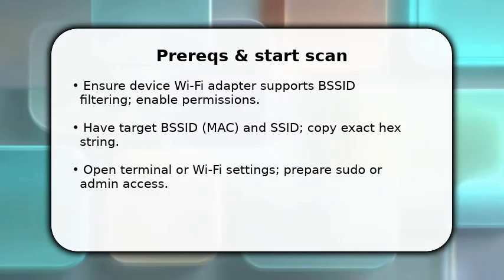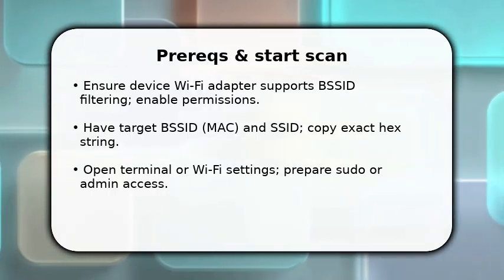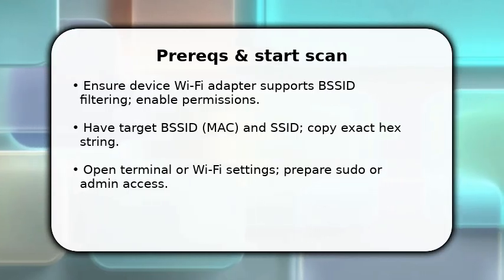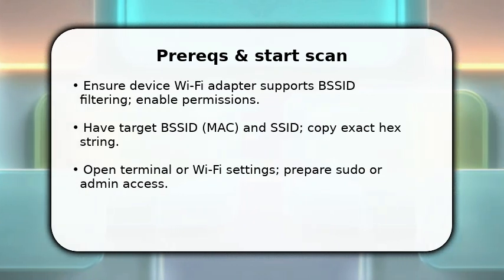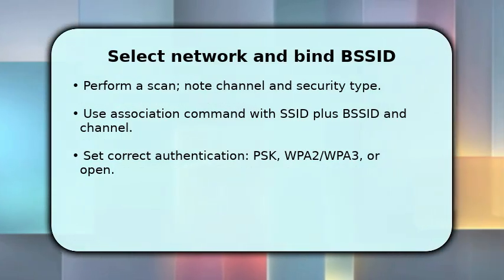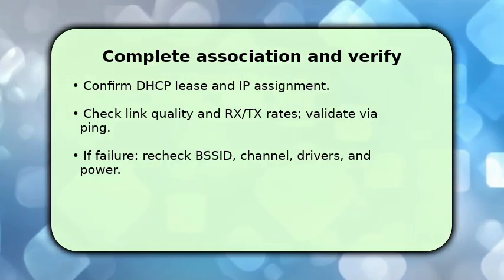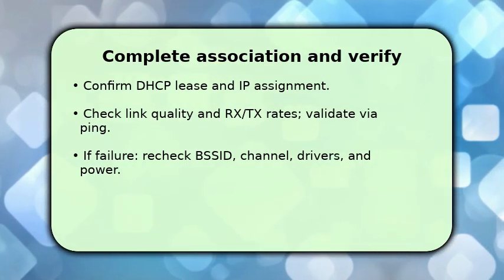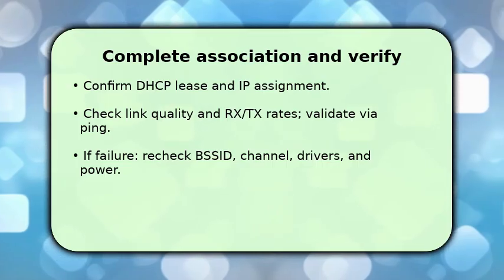How to Connect Wifi with Bssid - Step by Step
Learn the detailed process of connecting to a Wi-Fi network using its specific BSSID with our comprehensive guide. Step by step instructions will ensure you can easily navigate through settings and connect securely.